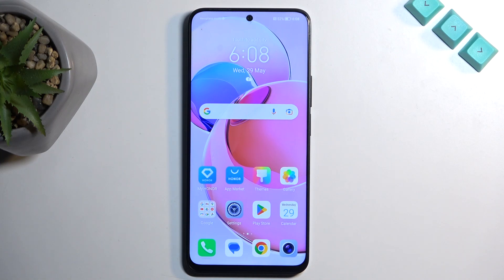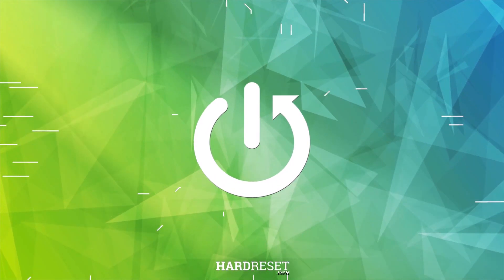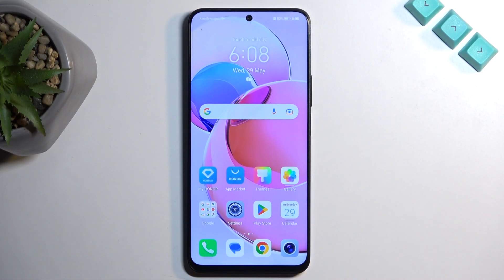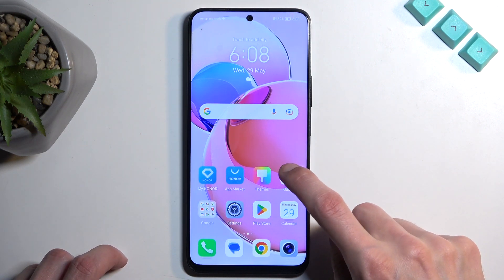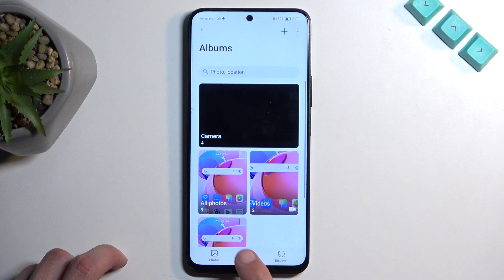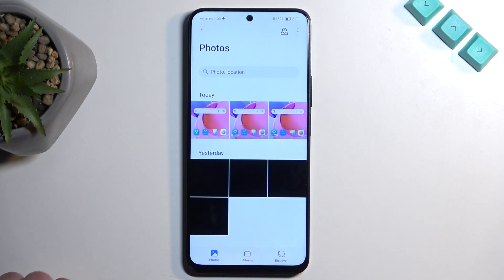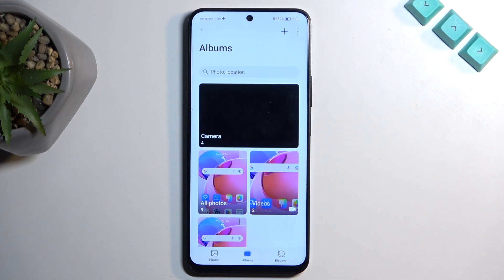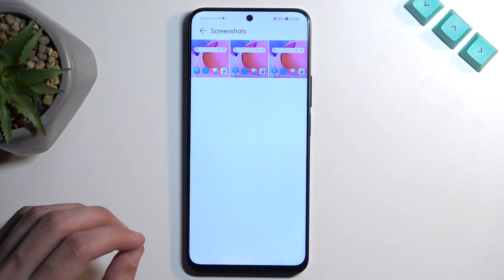How to Take Screenshot on HONOR X8A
Find out more info about HONOR X8A:
Hi! Discover how to easily capture screenshots on your HONOR X8A smartphone with this quick and simple tutorial! Screenshots are a convenient way to save and share what's on your screen, whether it's a memorable moment, important information, or a funny conversation. We will help you use the buttons to successfully capture your screen. Visit our YouTube channel if you want to know more about HONOR X8A.

How to capture screenshot on HONOR X8A? How to make screenshot on HONOR X8A? How to capture screen on HONOR X8A?